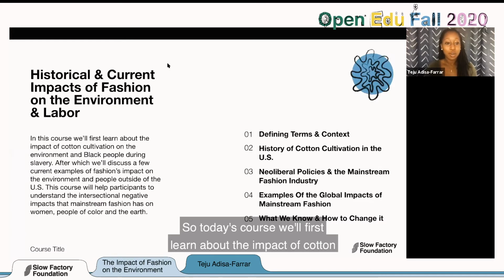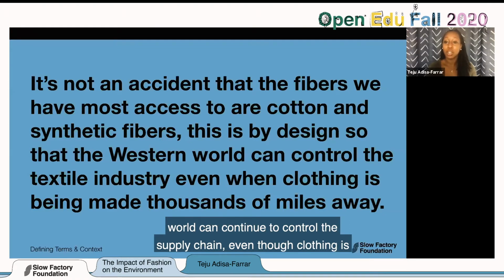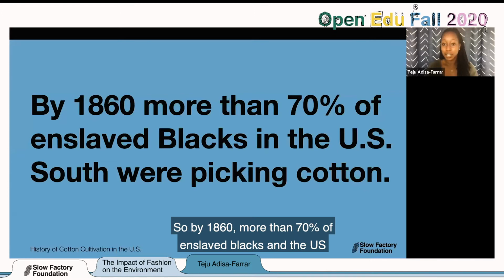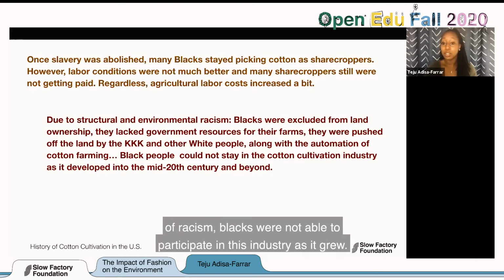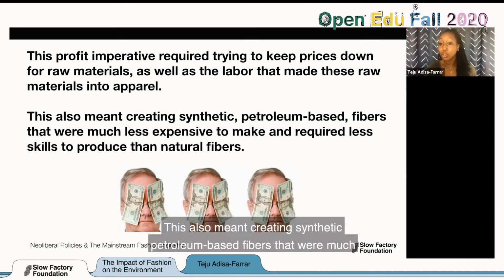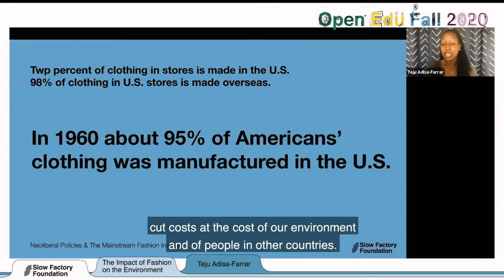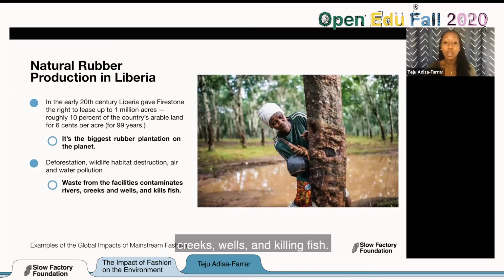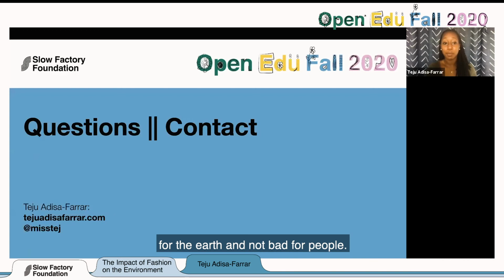Historical and Current Impacts of theFashion Industry on Labor and the Environment Teju Adisa-Farrar